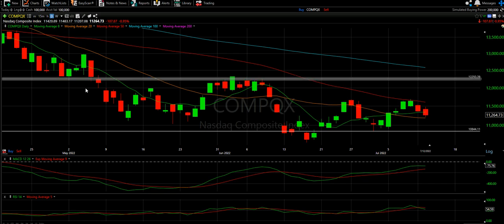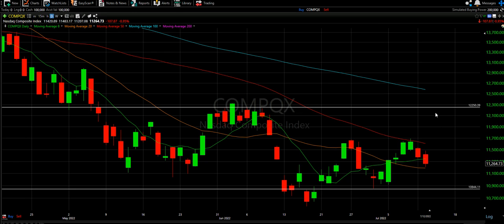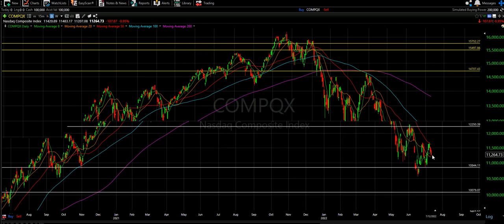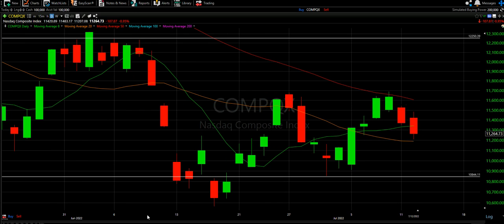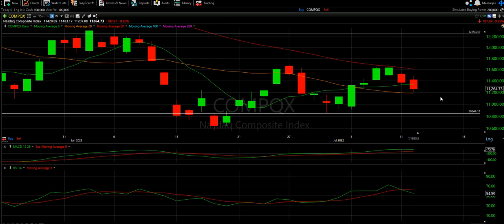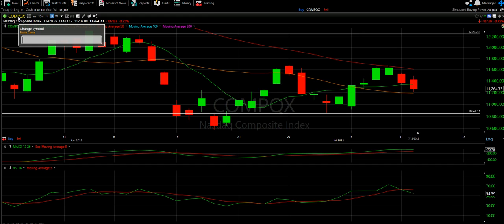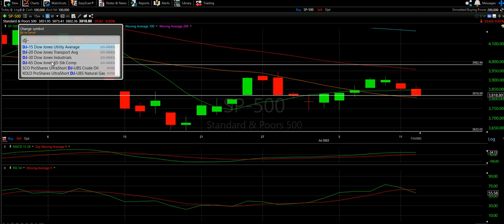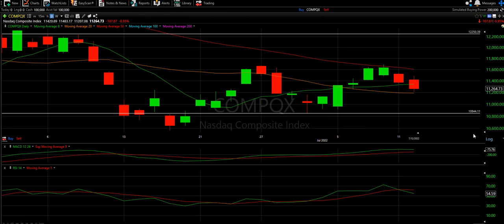NASDAQ, S&P-500, and Dow Jones Daily Analysis Videos - Chart Readers - 7/12/22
Second day confirmation of losing the 50 moving average. On top of that, all the markets lost the 8 moving average. Can the 20 moving average save them?
There are support lines around the Dow and SP500 prices as well

Must keep the 20 and really need to regain the 8 Moving Averages.
Otherwise, we head down to our Death Lines!

Using Support and Resistance lines, as well as Moving Averages, MACD, and RSI indicators, we will see how tomorrow is shaping up for the NASDAQ, S&P-500, and Dow Jones Index